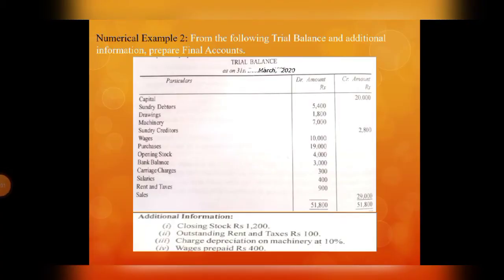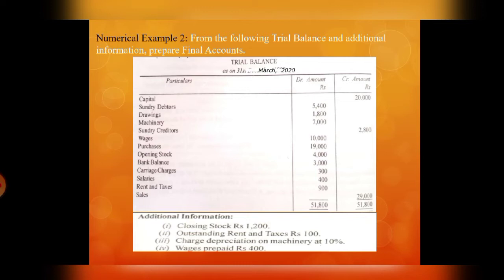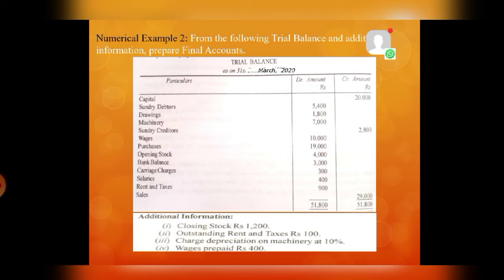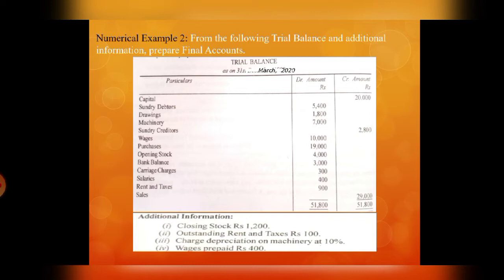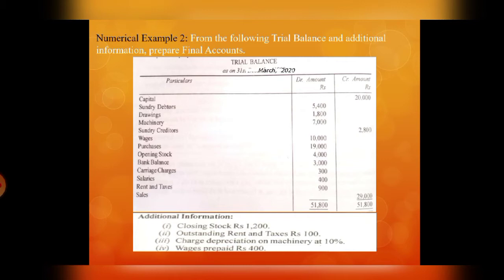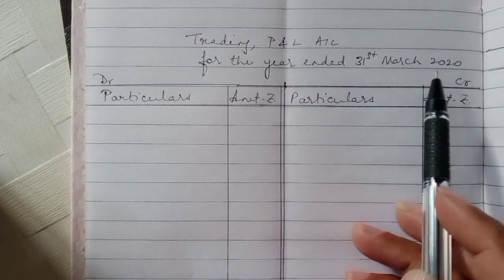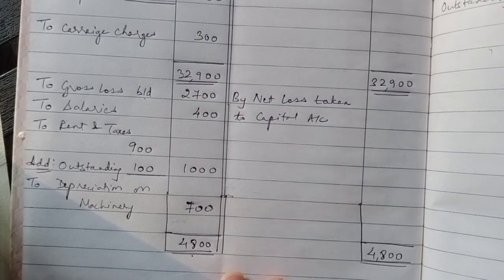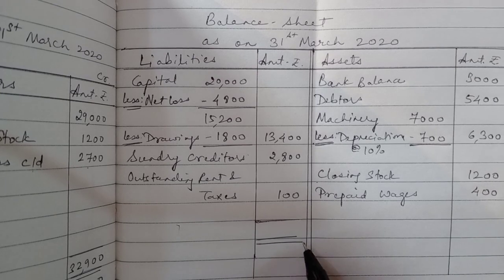Solved Examples on Final Accounts: Numerical Example 2